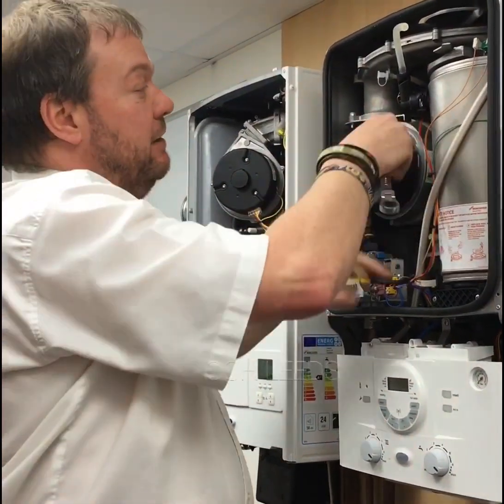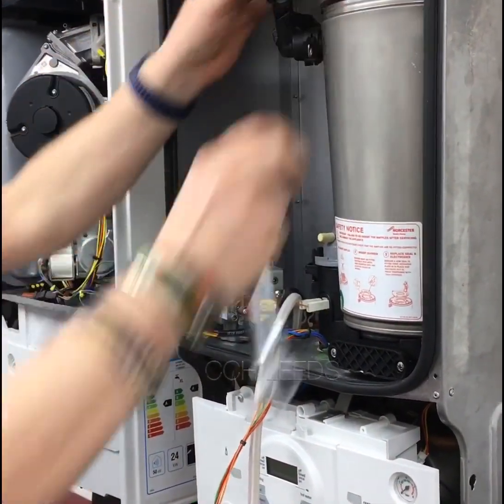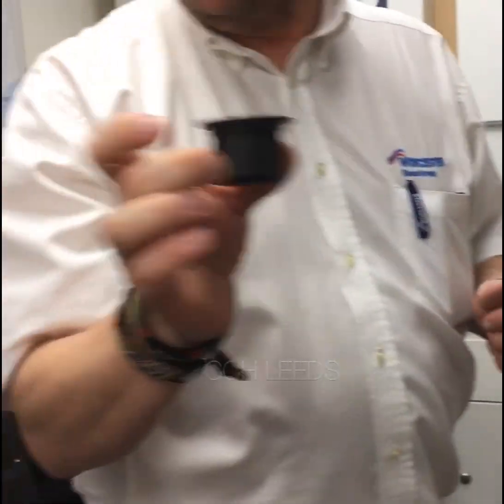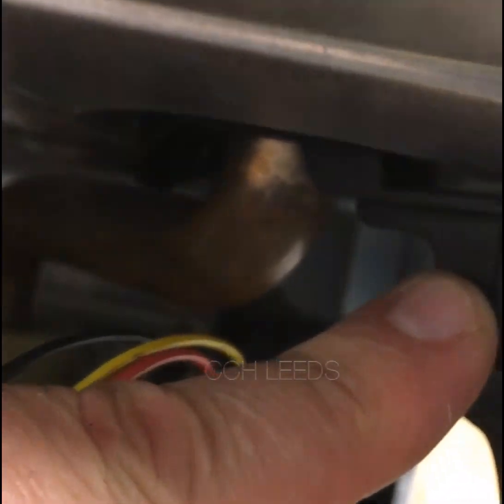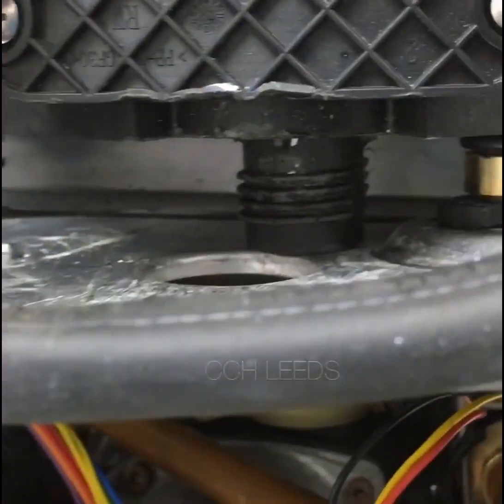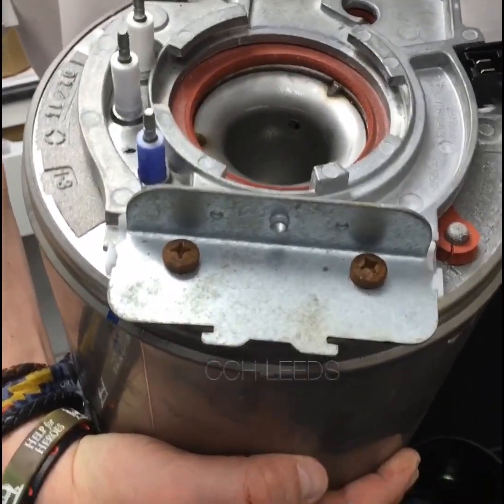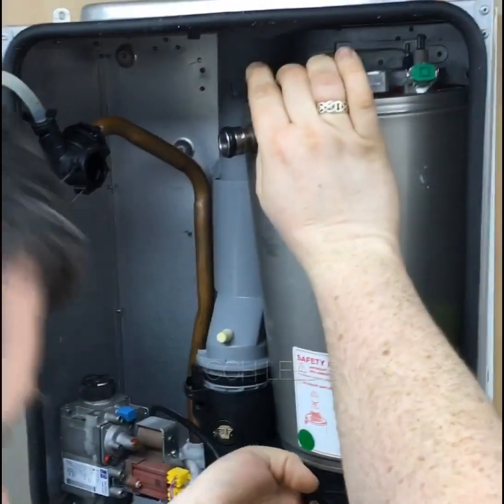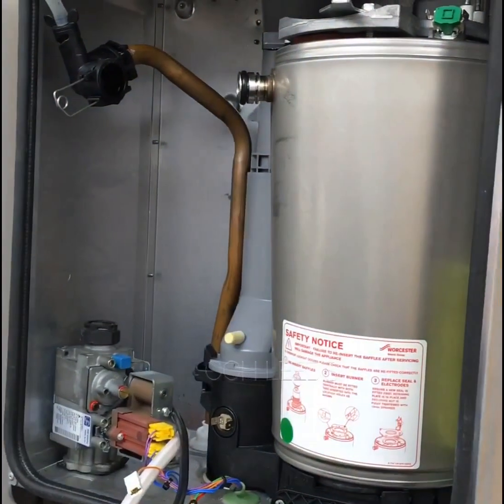HOW TO CHANGE A HEAT EXCHANGER - Worcester Bosch Heat Cell Replacement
Replacing a heating exchanger in a Worcester Bosch combi boiler.
The trainer at Worcester Bosch showing how to replace the heat exchanger.